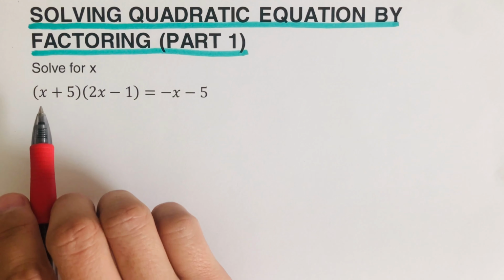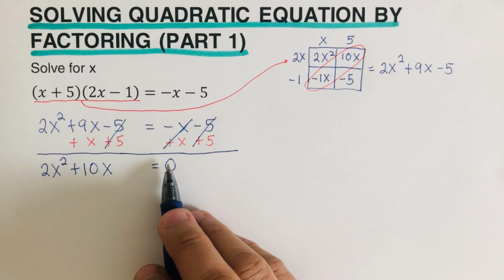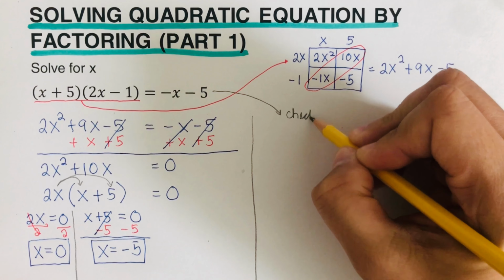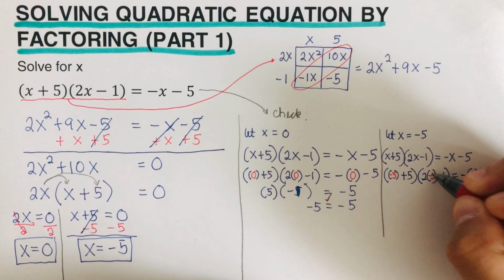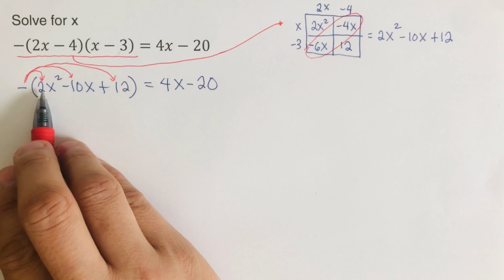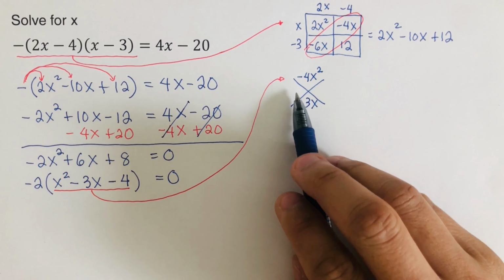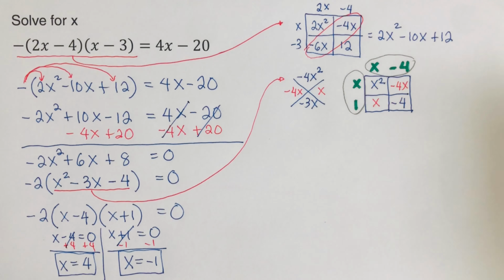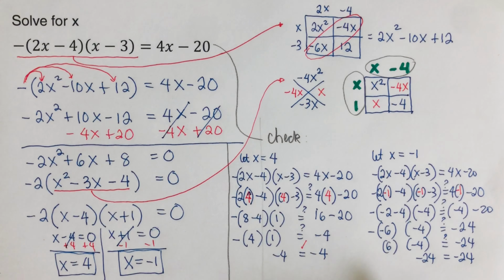Solving Quadratic Equation by Factoring (Part 1)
This video will show the step by step method and the tricks in solving quadratic equation by factoring using the box and diamond